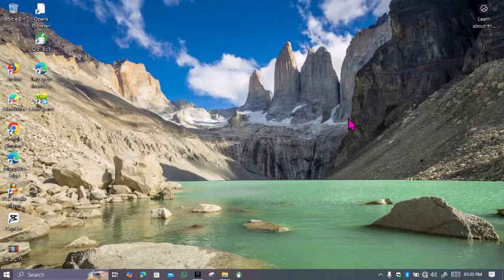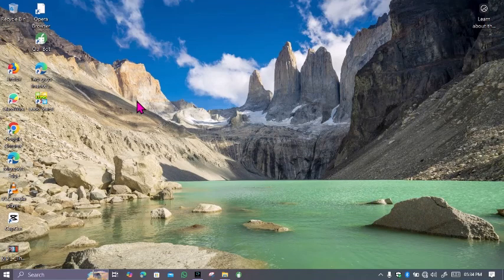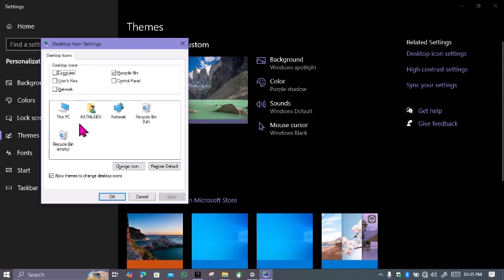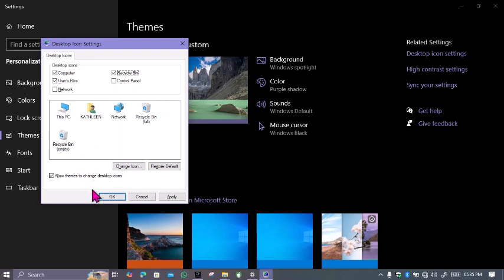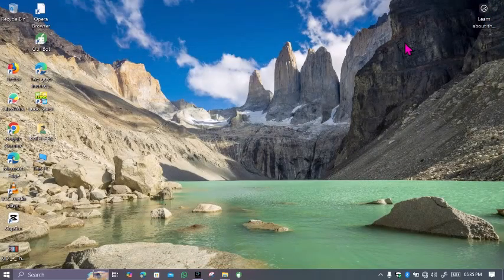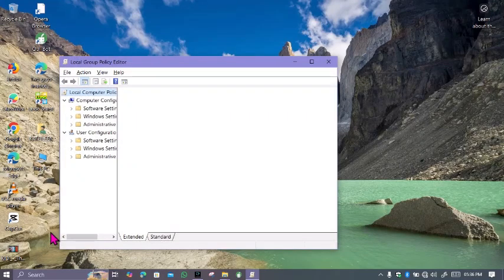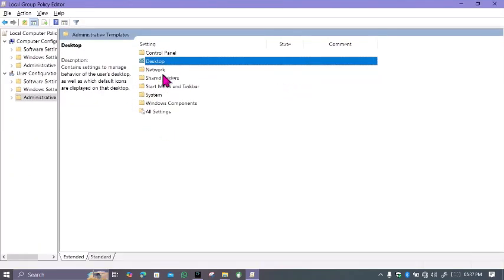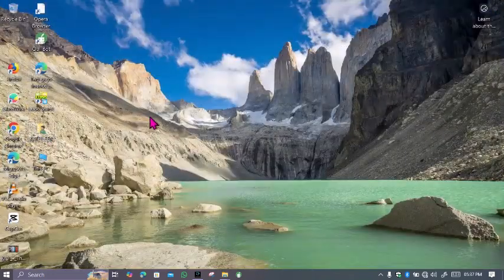HOW TO HIDE DESKTOP ICONS IN WINDOWS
In This Video, you will learn about HOW TO HIDE DESKTOP ICONS IN WINDOWS